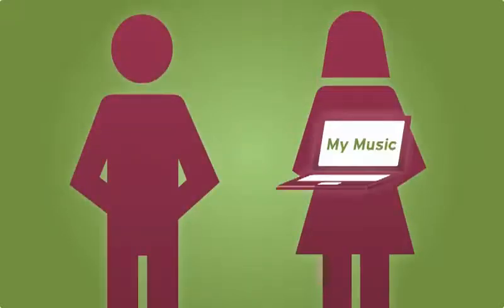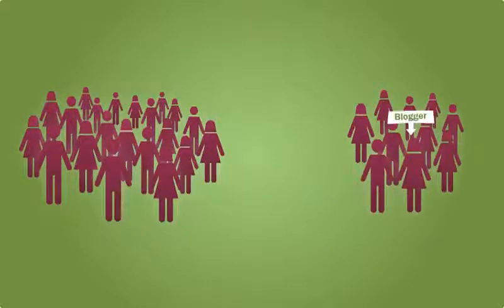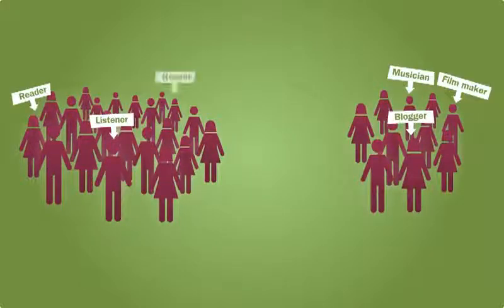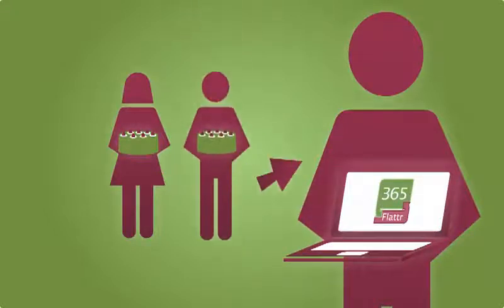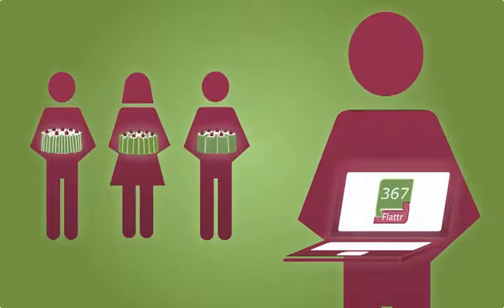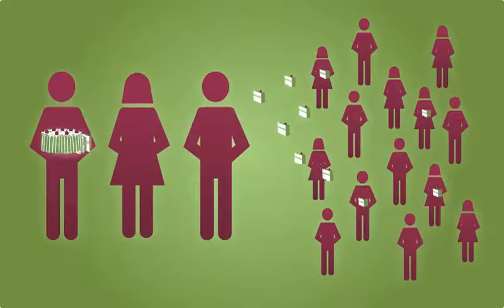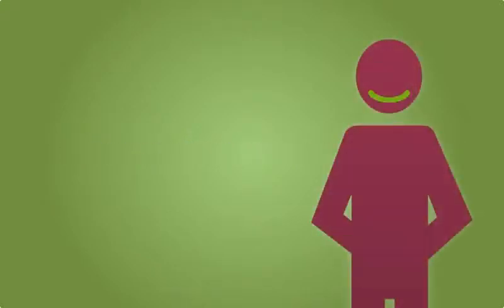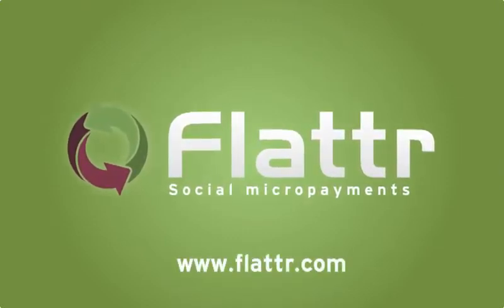This is Flattr Subtitulado Español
Video que explica Flattr el nuevo sistema de comparticion de Contenidos por Micropagos. Desarrollado por Peter Sunde (uno de los creadores de The Pirate Bay )